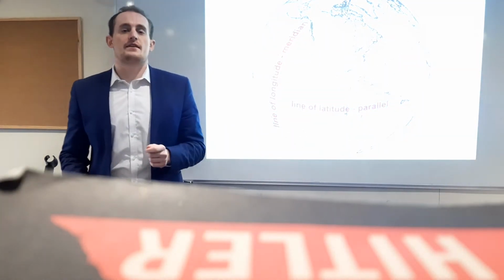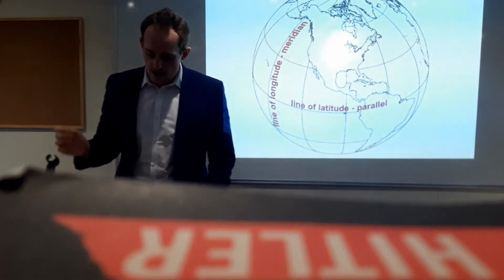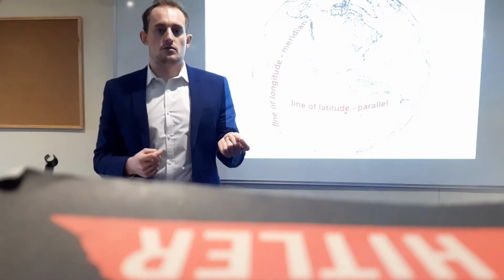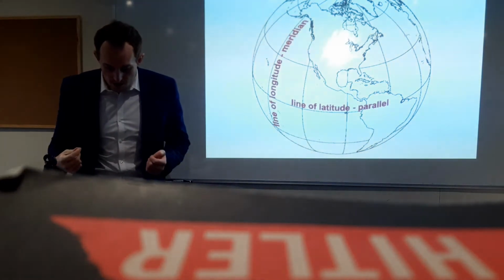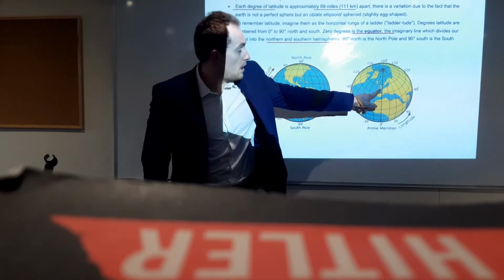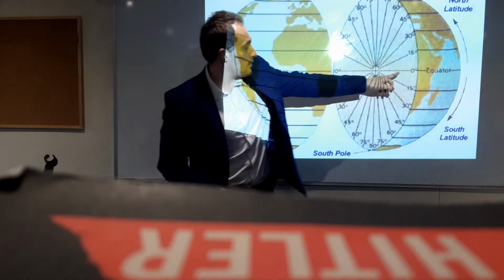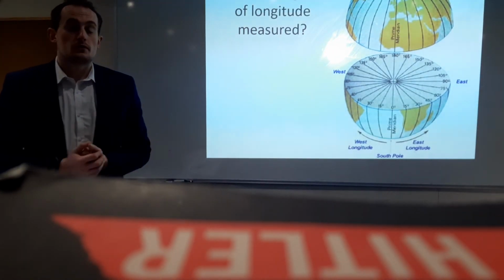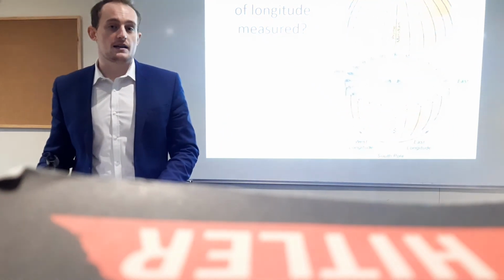Longitude and Latitude